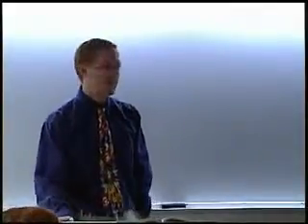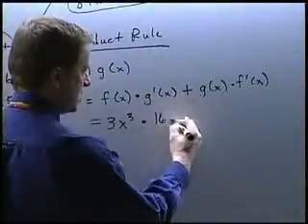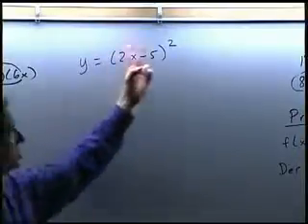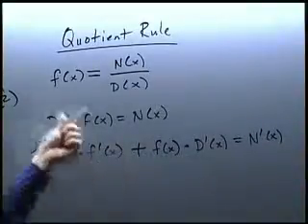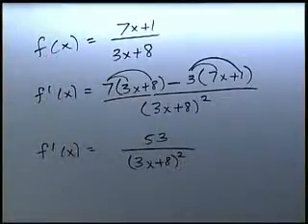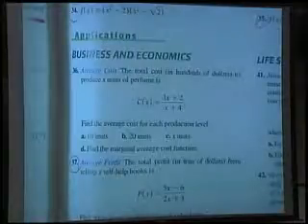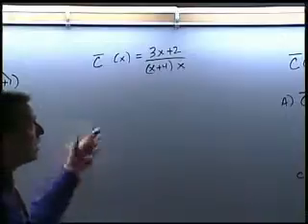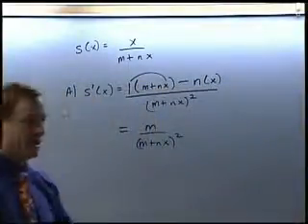Calculus Methods Lecture 8